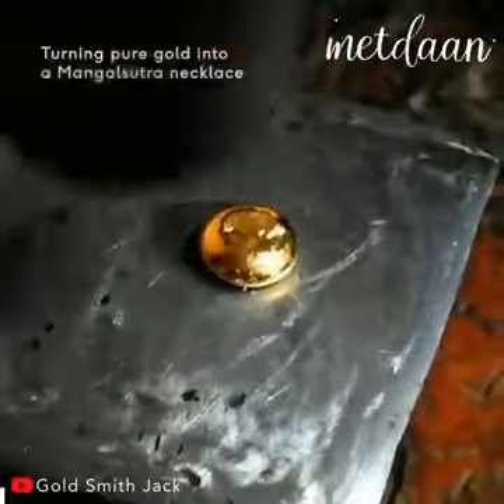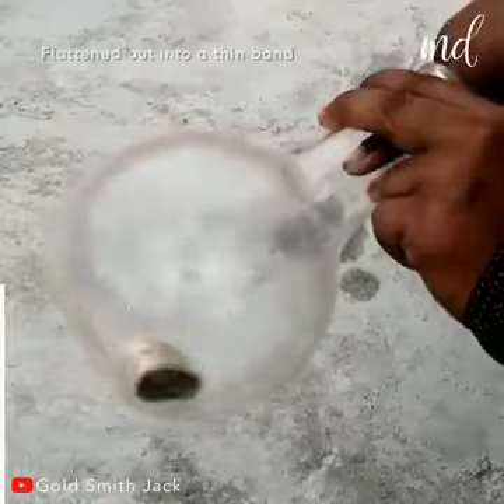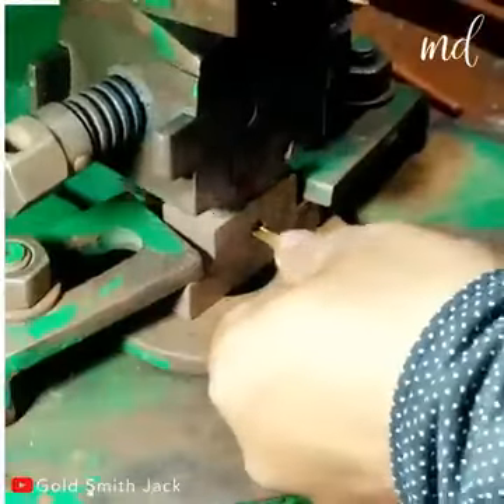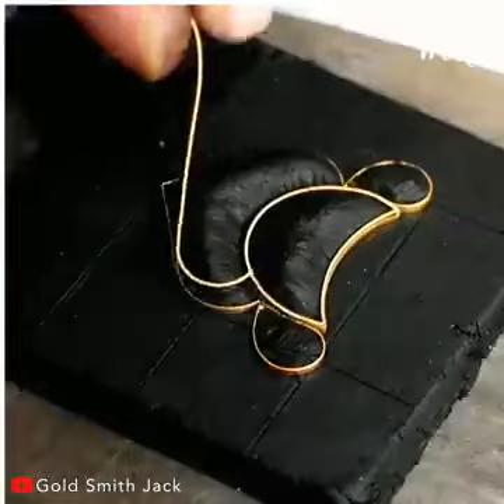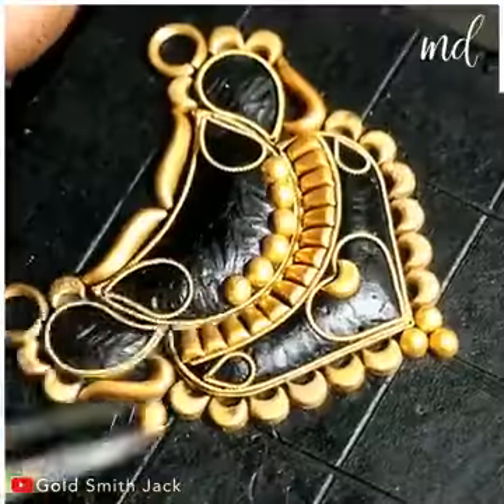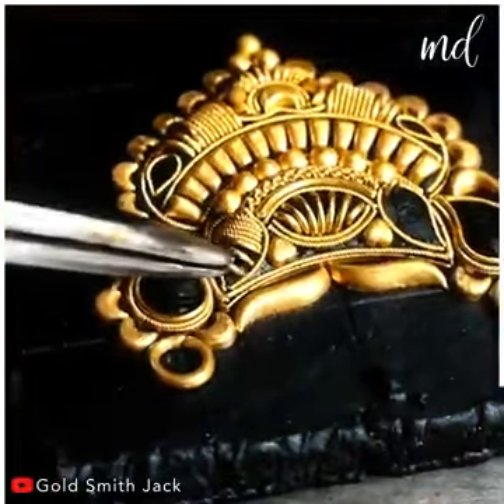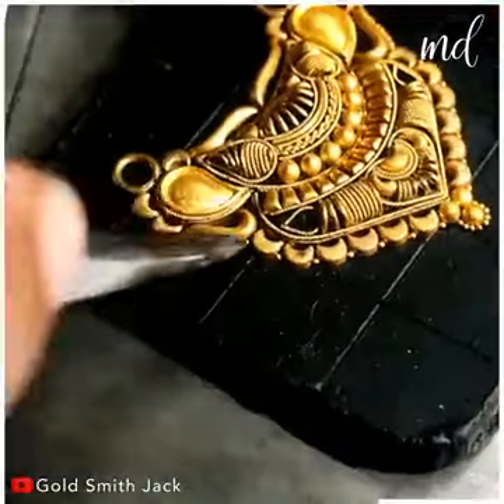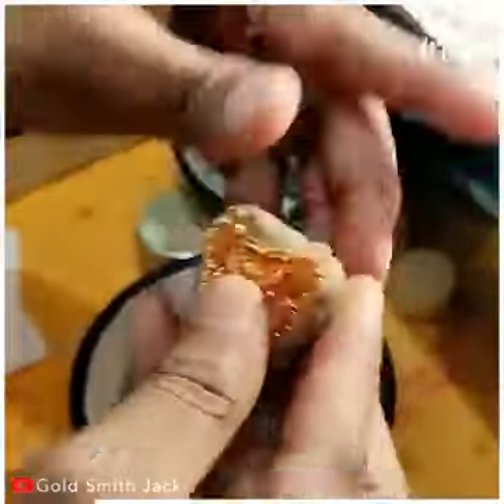The astonishing process of making a Mangalsutra necklace!